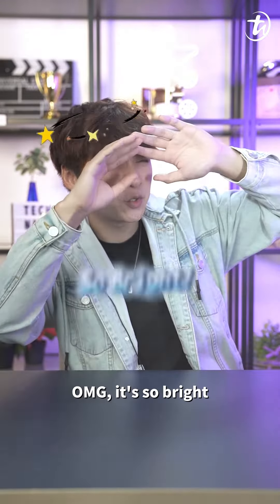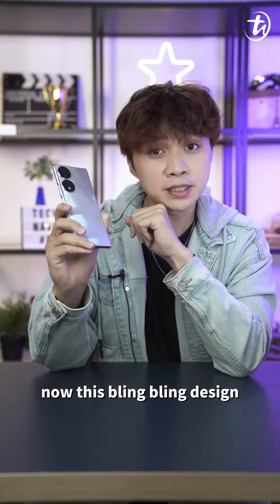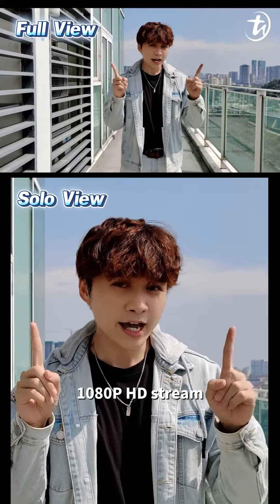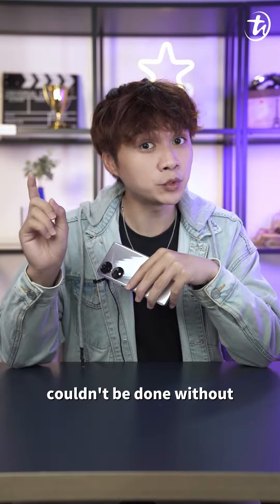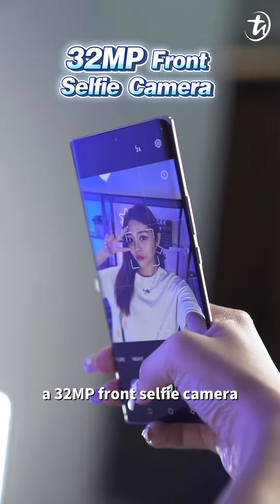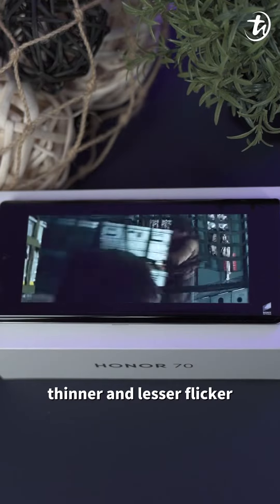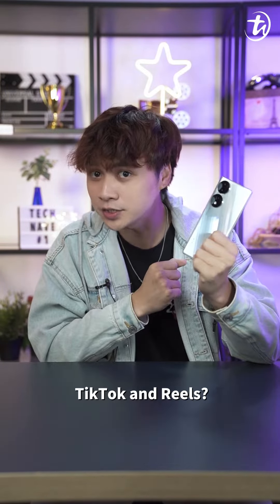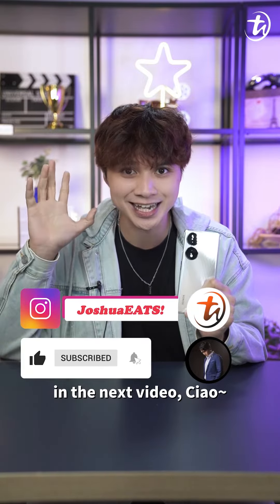HONOR 70 5G for just RM1,999! Will you get it?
HONOR 70 5G launched in Malaysia!
Sony IMX800 54MP Main Camera,
Priced at RM1,999,
Are you interested in it?